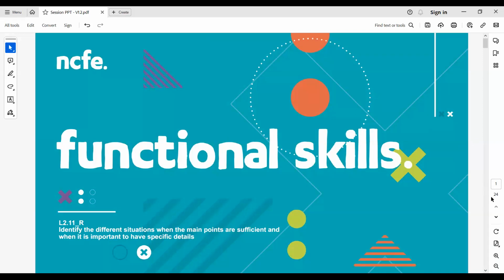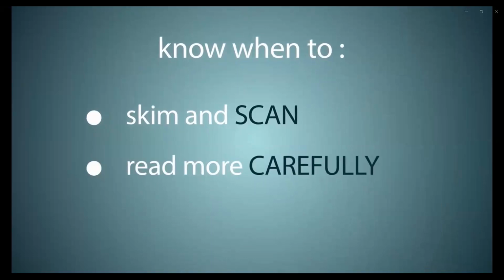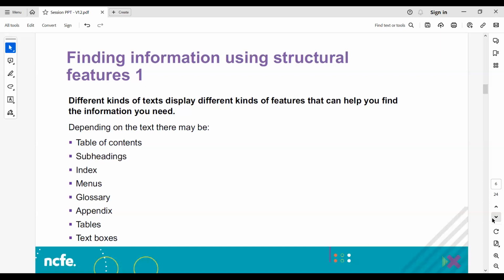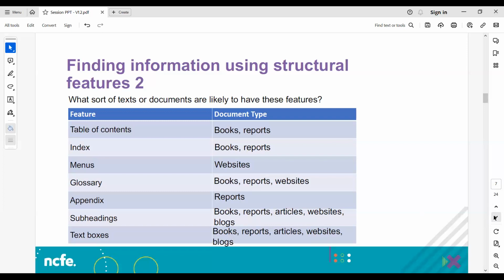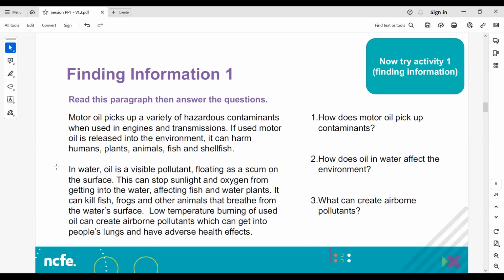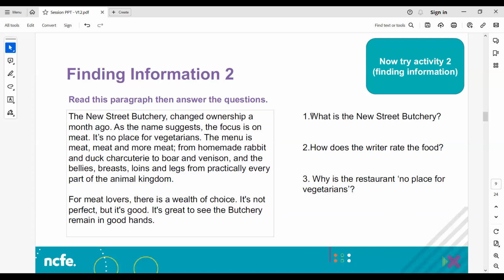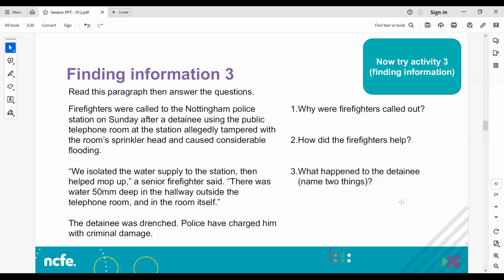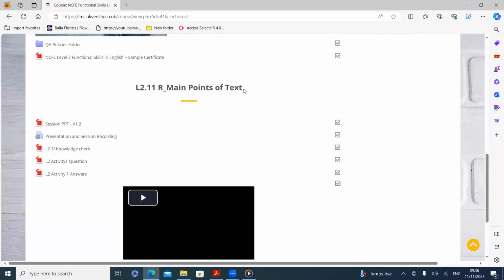L2.11 R Main Points of Text-(KK) - NOV 2023